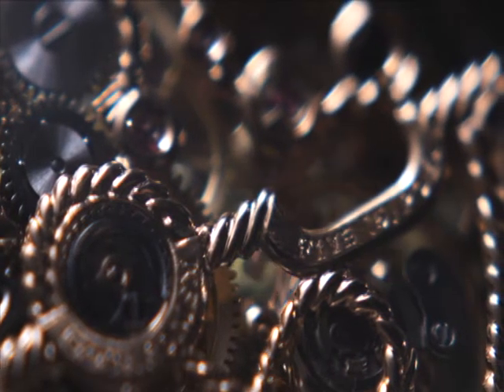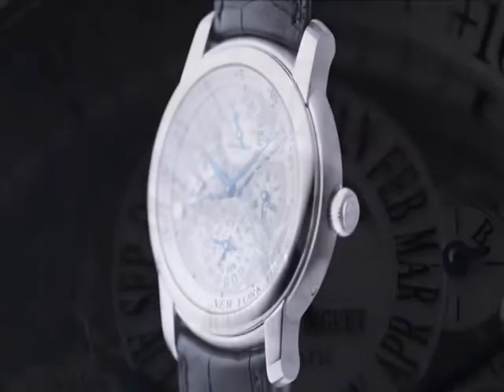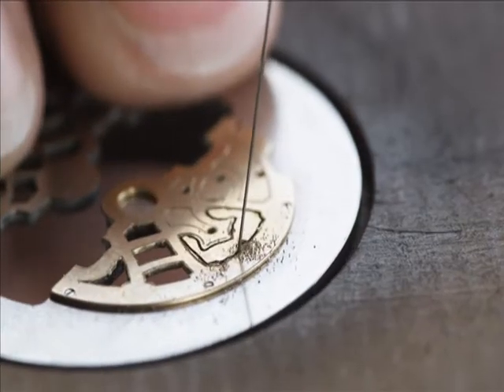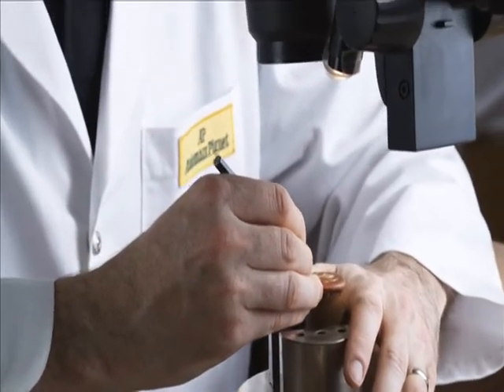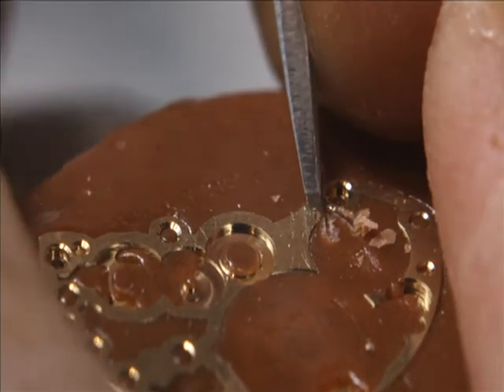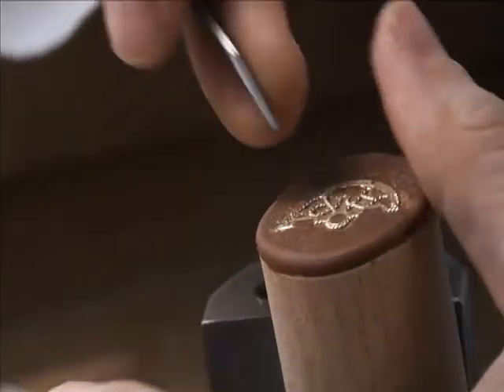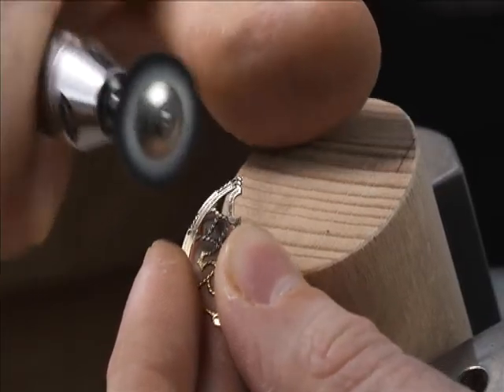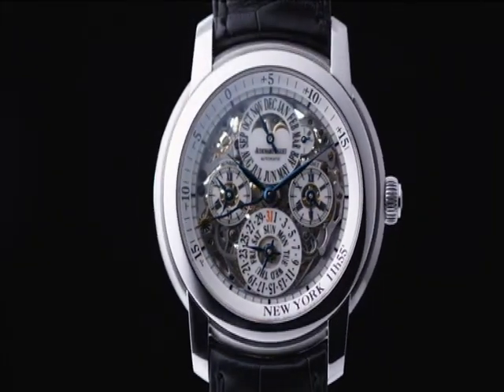オーデマピゲ エングレービング (Audemars Piguet - The art of openworking)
オーデマピゲのエングレービング
(Audemars Piguet - The art of openworking)